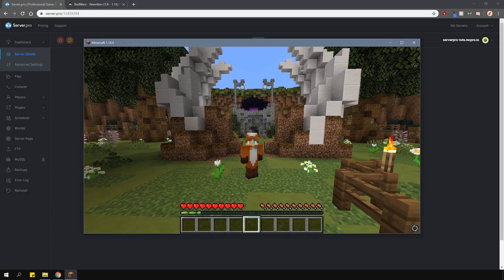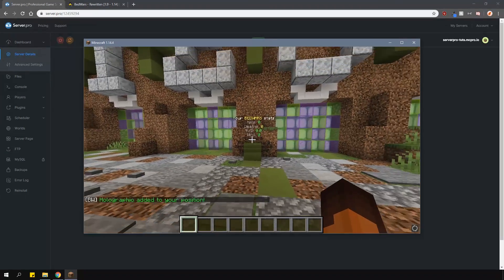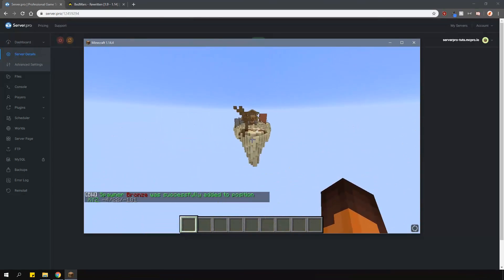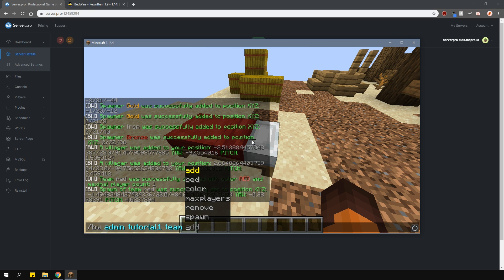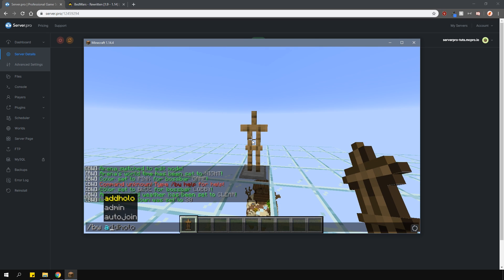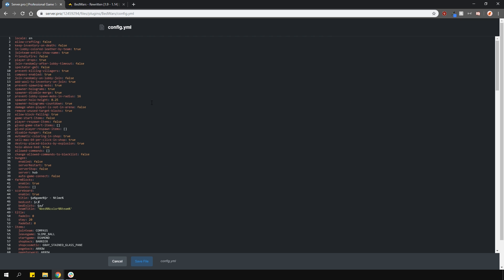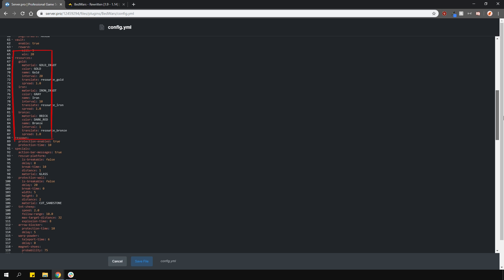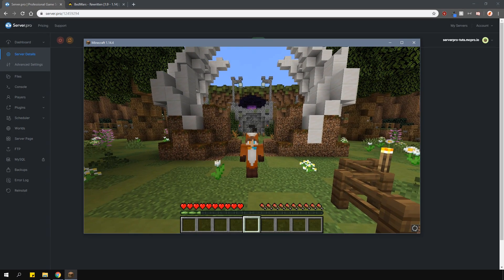How to Setup Bedwars - Minecraft Java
In this tutorial, we teach you how to install and use the bedwars plugins on your Minecraft server.